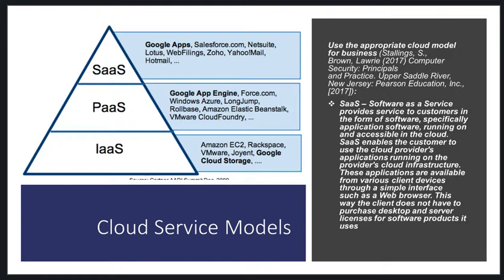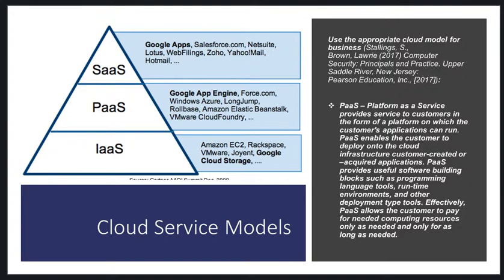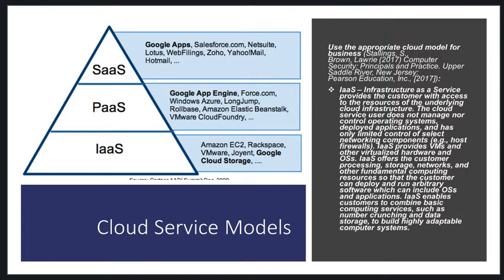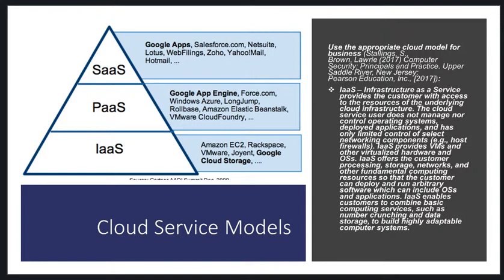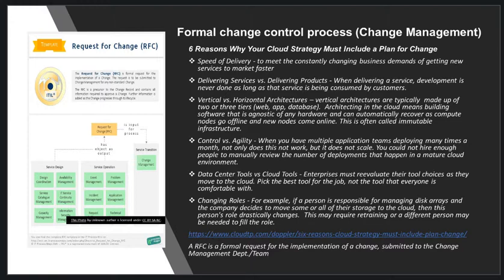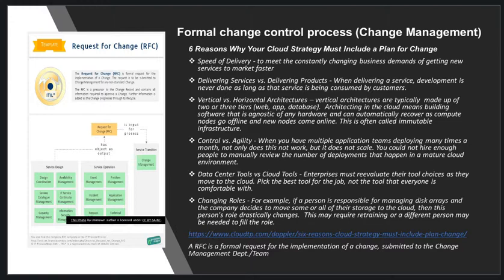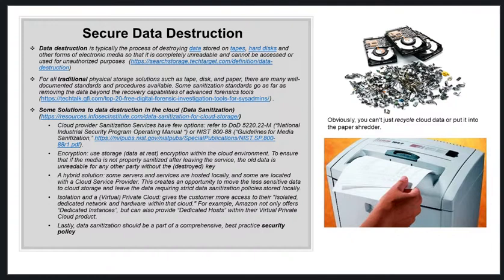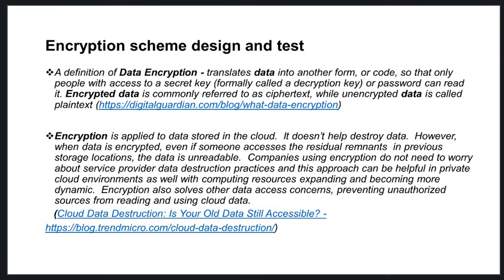Rec 03 18 19 003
Presentation II Solutions to Cloud Security Issues; Future Trends